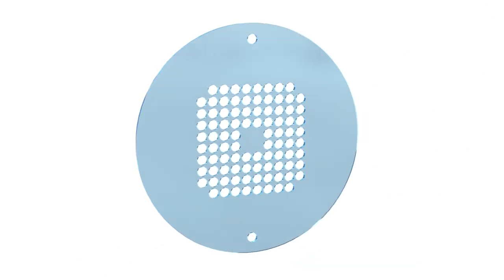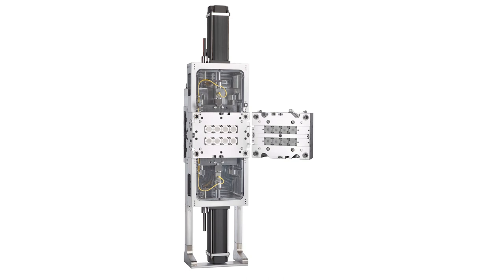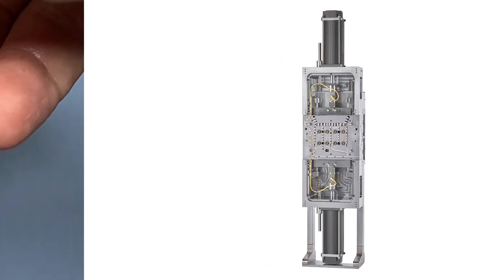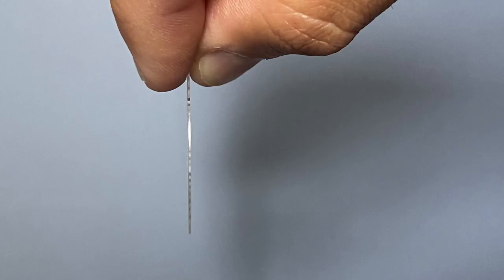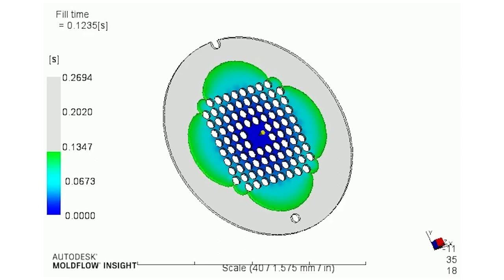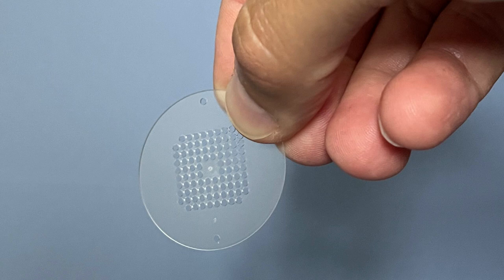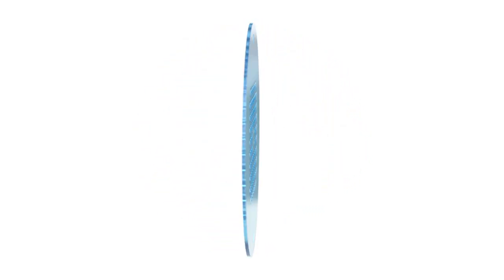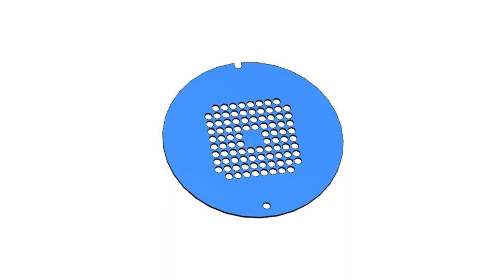Hot Shots 2021 - Husky Injection Molding Systems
Husky talks about their submitted part for the Hot Shots Competition taking place at Molding '21 in Rosemont, Ill. September 21-23.